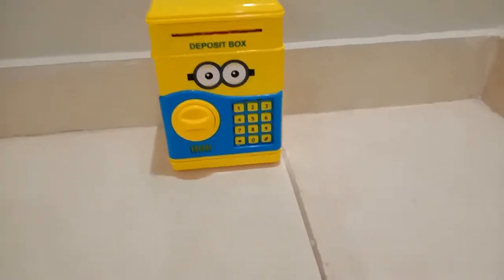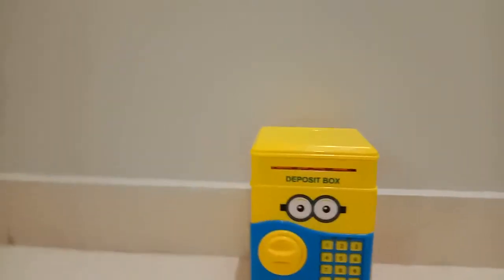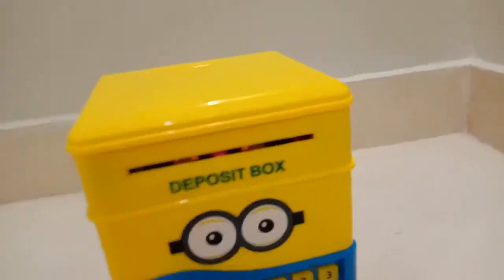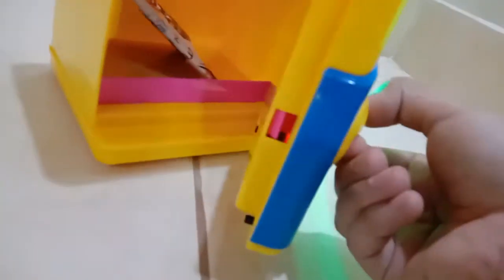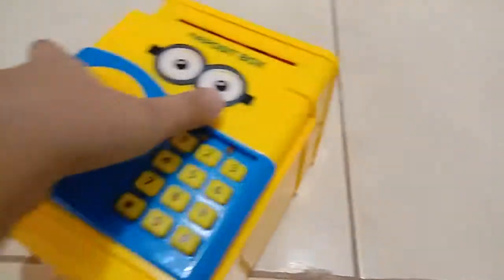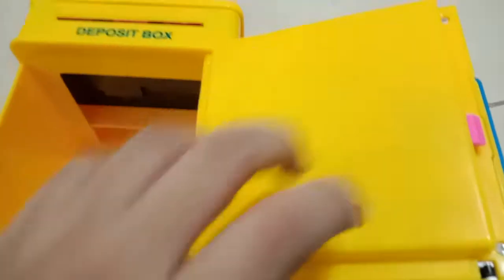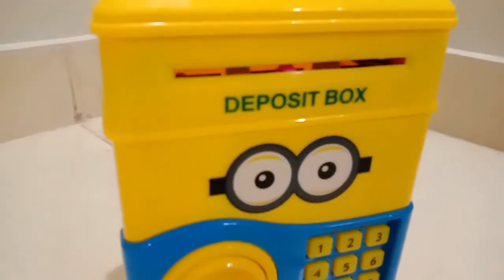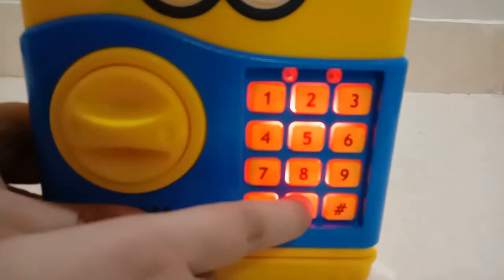KIDS ATM DEPOSIT BOX.KIDS TOY🙂